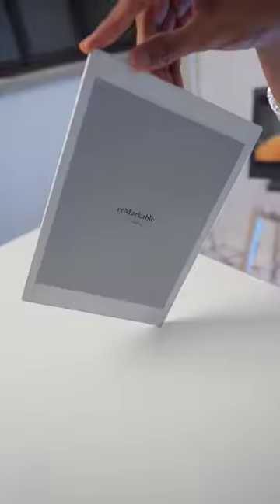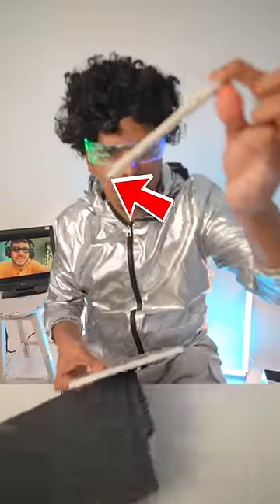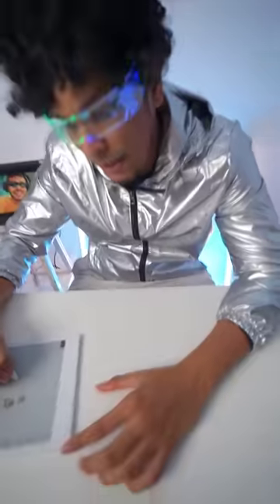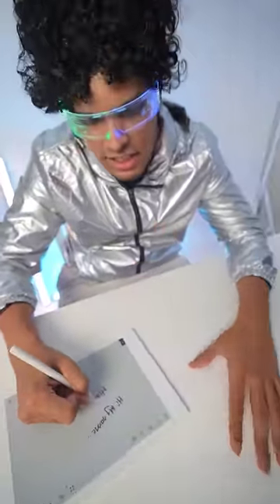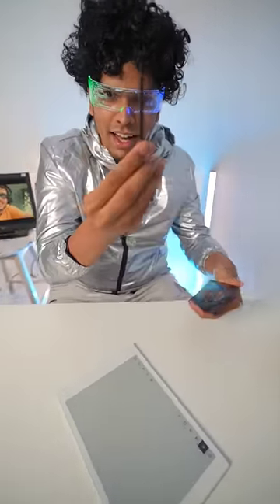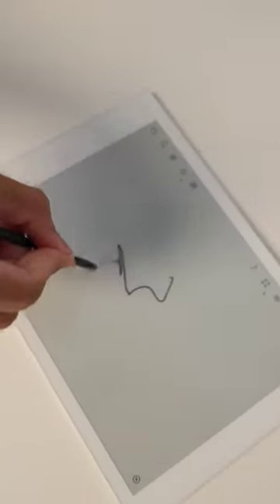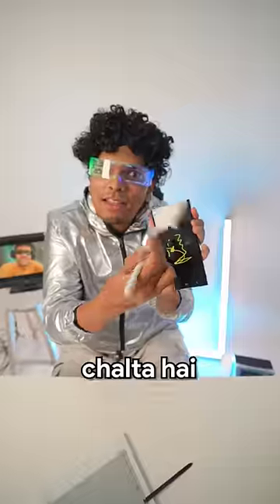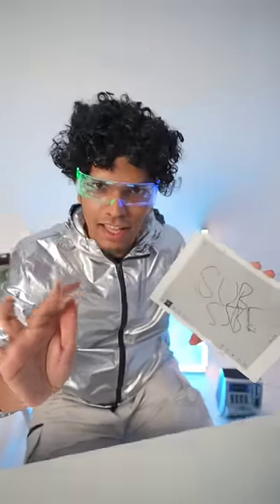World's Thinnest Tablet!